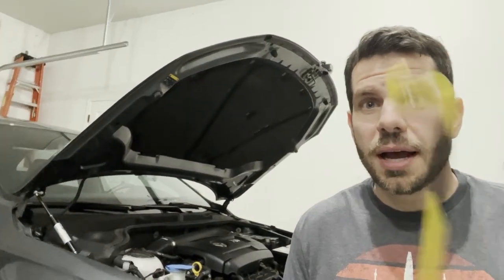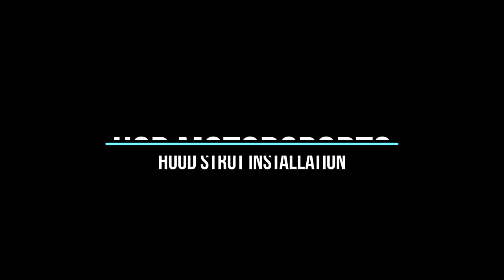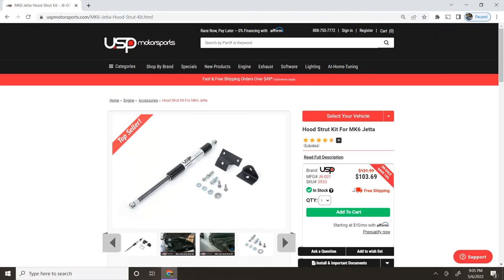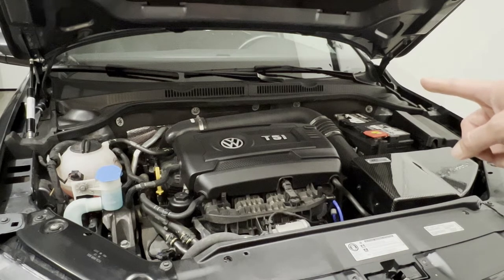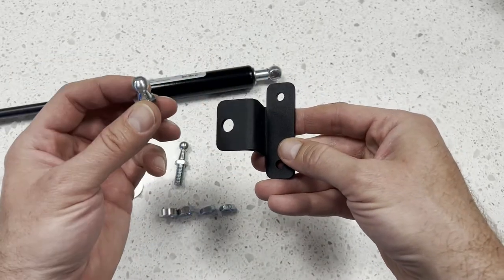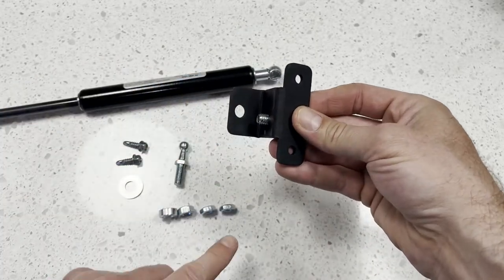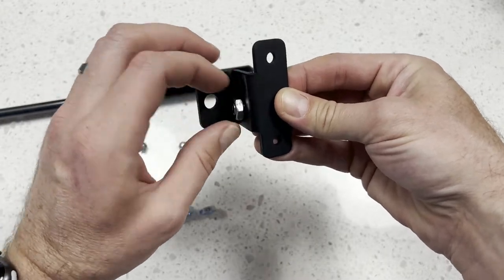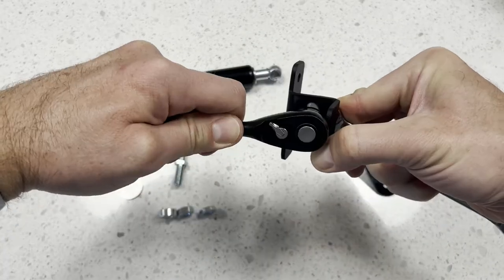USP Motorsports Hood Strut Install & Review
In this episode I install a USP Motorsports Hood Strut on my 2017 MK6.5 / MK6 Jetta GLI. In addition, I look at what happens if you were to install two struts on the same hood.